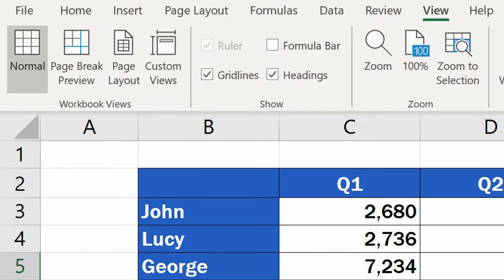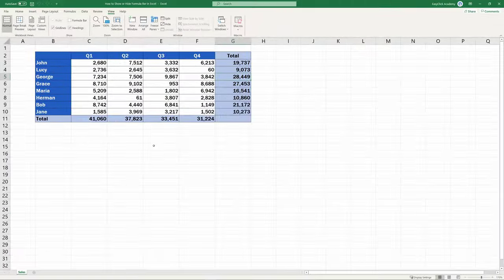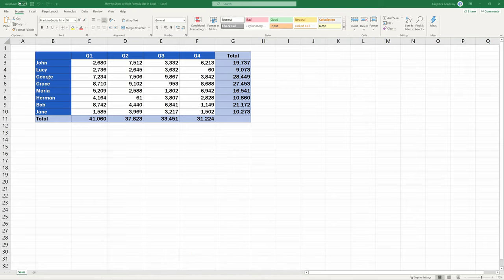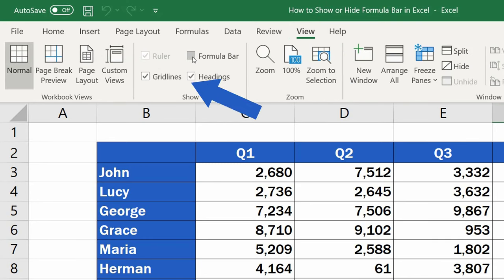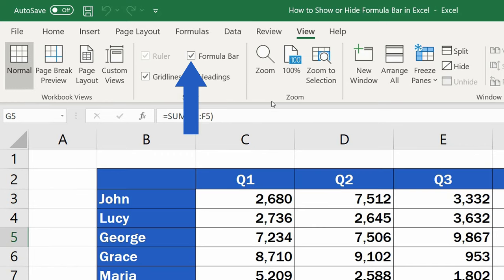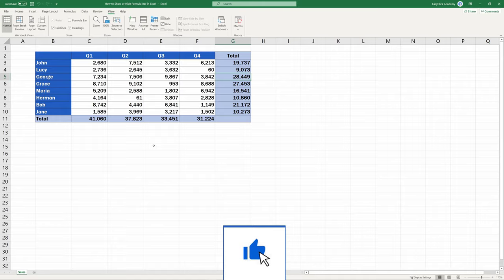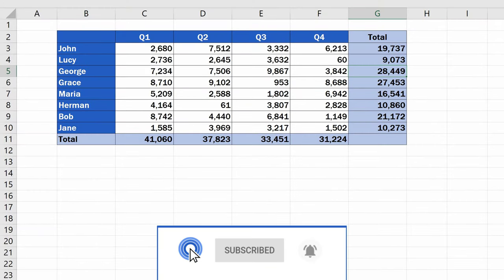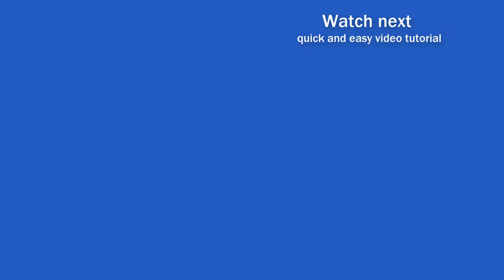How to Show or Hide the Formula Bar in Excel (Quick and Easy)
If you’re curious how to hide or show the formula bar in Excel you’re on the right place. Let’s have a quick look at how to show or hide the formula bar in Excel in a quick and easy way!

Don’t miss out a great opportunity to learn:

How to Show or Hide the Ribbon in Excel (Quick and Easy)

⏱️Timestamps⏱️
0:00 How to Show or Hide the Formula Bar in Excel
0:33 What to Do if the Formula Bar Is Missing in the Excel
0:38 What to Do if You Want to Hide the Formula Bar

Transcription How to Show or Hide the Formula Bar in Excel (Quick and Easy)